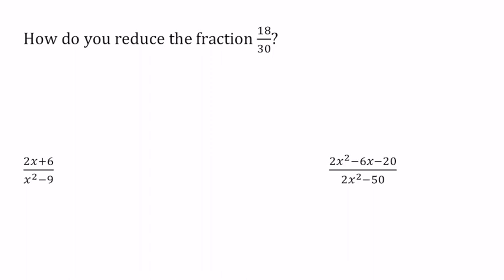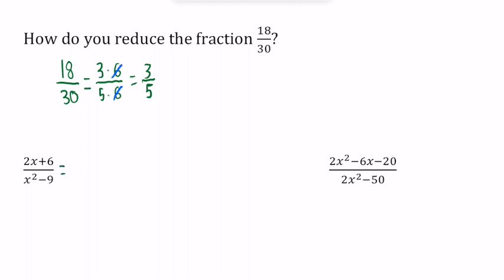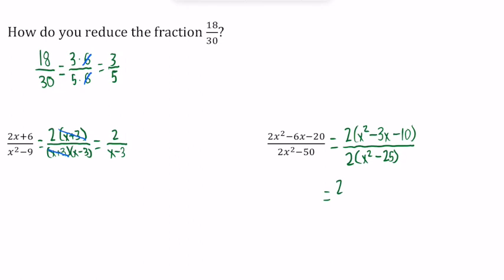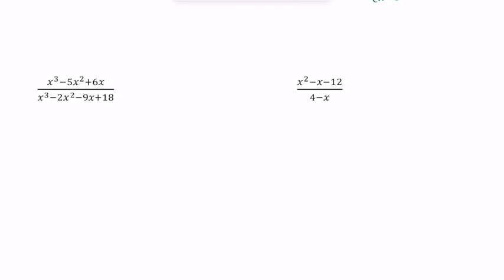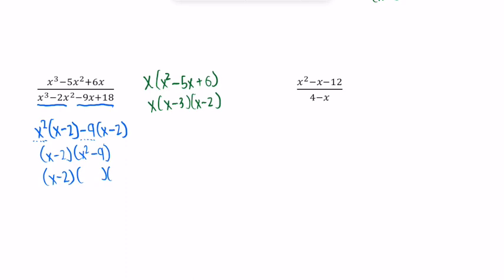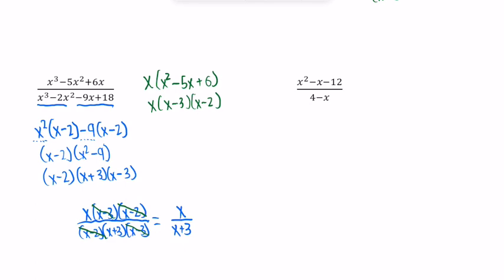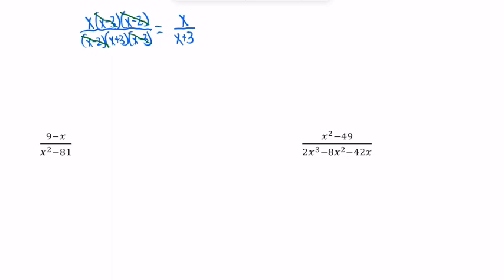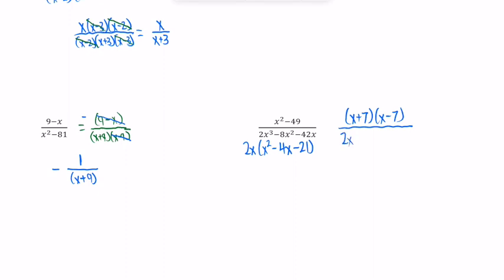Simplifying rational functions (Introduction to Rational Functions 2 of 4)